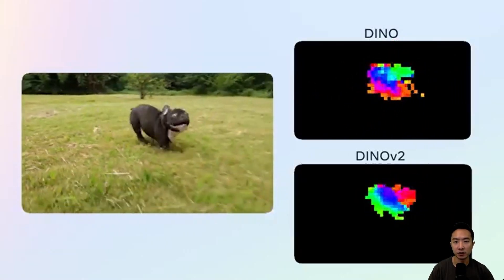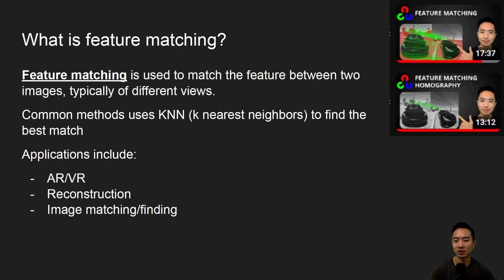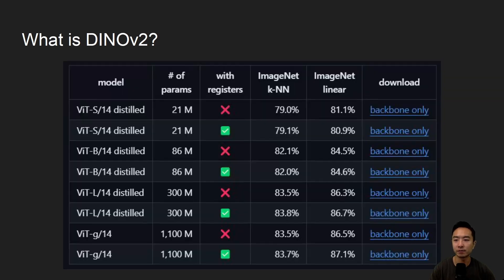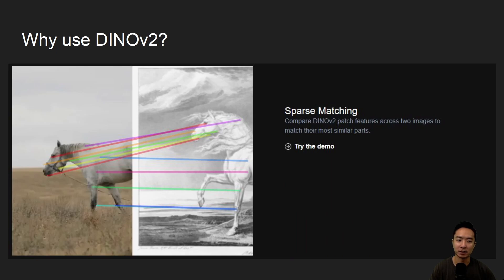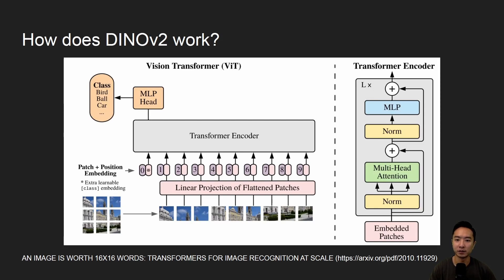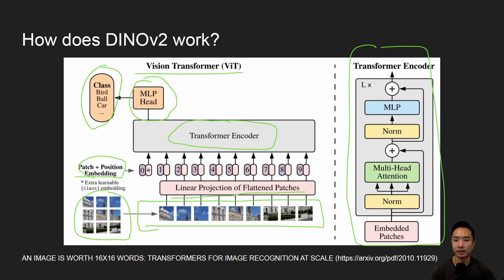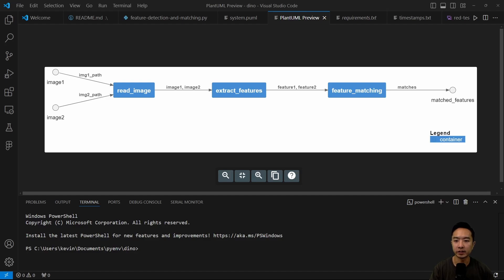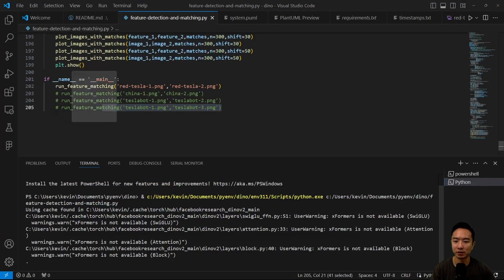DinoV2 AI Feature Detection and Feature Matching from Meta AI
I will show you how to use AI to do feature detection, specifically using DINOv2 from Meta AI and how to do feature matching. DINOv2 can be used to do dense feature detection and matching or sparse feature detection and matching. I will show you a code demo where I find the features and matches them in four different test cases.

0:00 Introduction
0:32 What is feature detection?
1:15 What is feature matching?
2:00 What is DINOv2?
3:04 Why use DINOv2?
5:47 How does DINOv2 work?
8:30 Code architecture
9:29 Demo 1 - feature matching tesla model 3
12:42 Demo 2 - feature matching buildings
14:47 Demo 3 - feature matching Tesla Bot (longer time gap)
16:26 Demo 4 - feature matching Tesla Bot (short time gap)